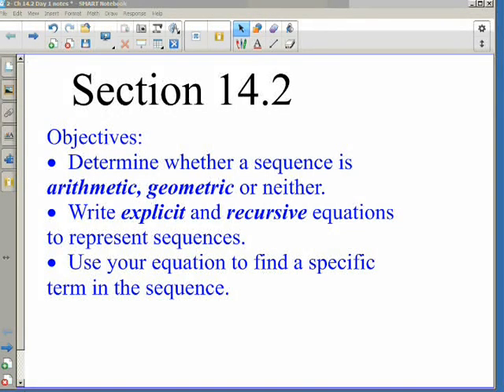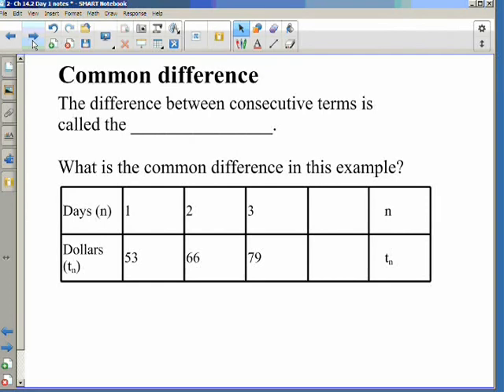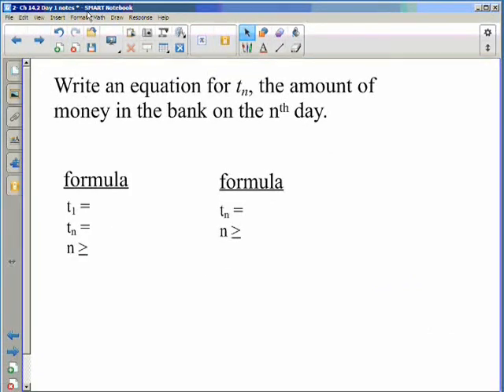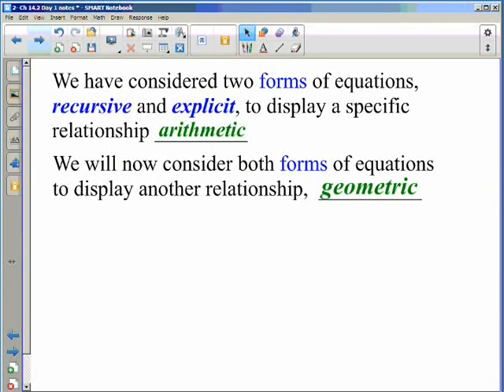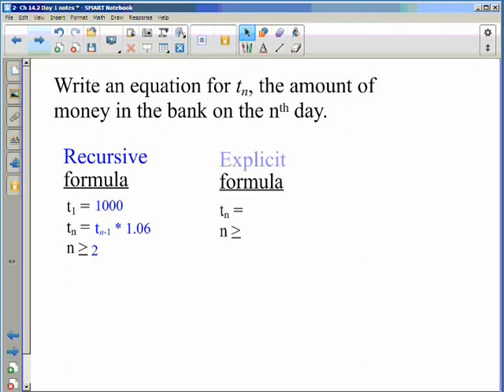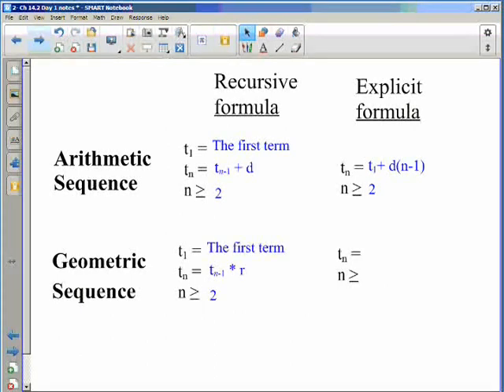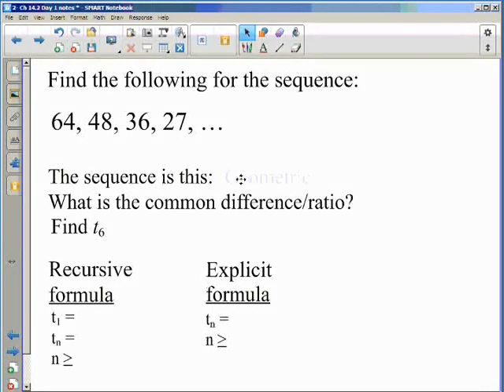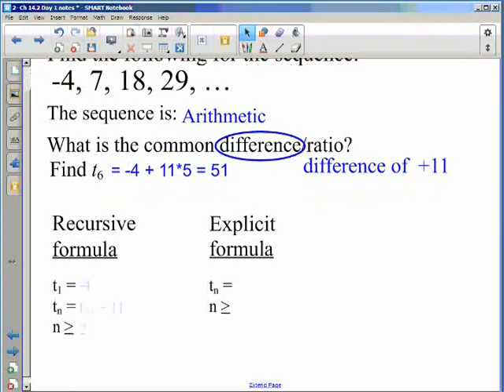2 Ch 14.2 Day1 vid